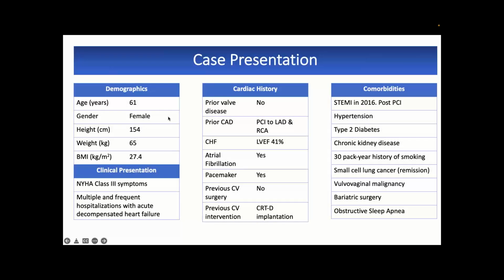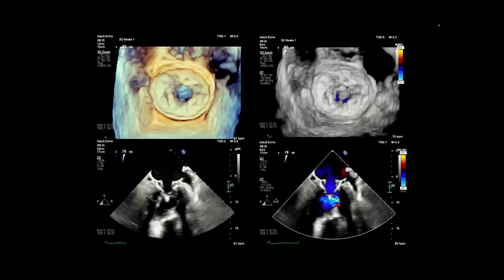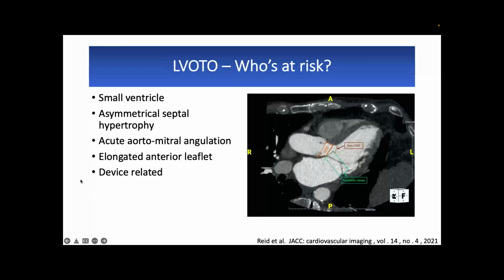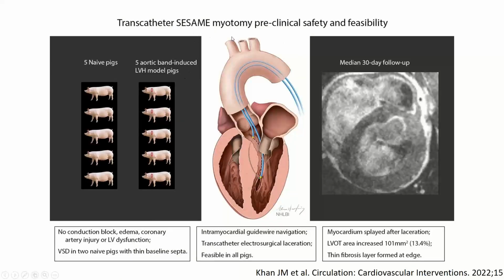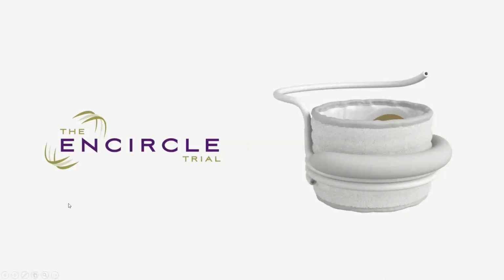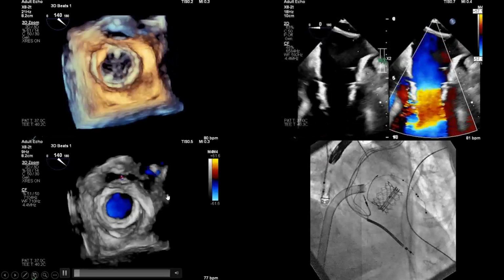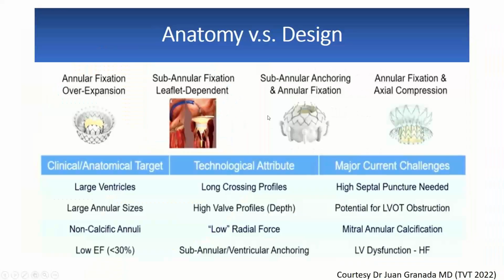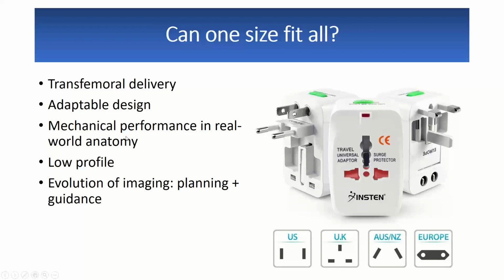Why TMVR isn’t TAVI yet ?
Advanced Curriculum

Title: Why transcutaneous mitral valve replacement (TMVR) isn’t transcatheter aortic valve intervention (TAVI) yet ?

Speaker: Anas Merdad MBBS FRCPC
Interventional Echo Fellow, St. Michael's Hospital

Objectives:
1) Clinical considerations and indications of TMVR
2) Pre-procedural evaluation and screening failures
3) Valve design and future directions